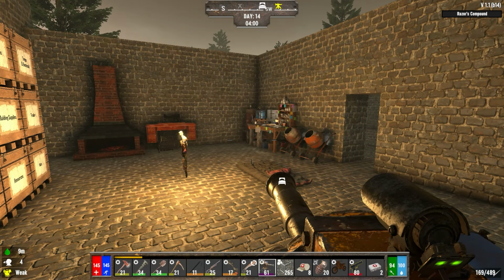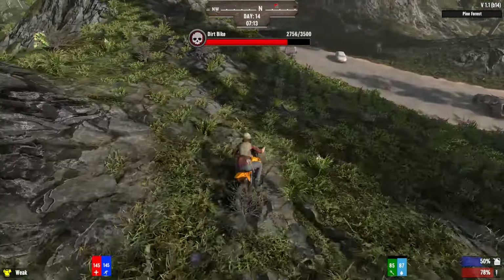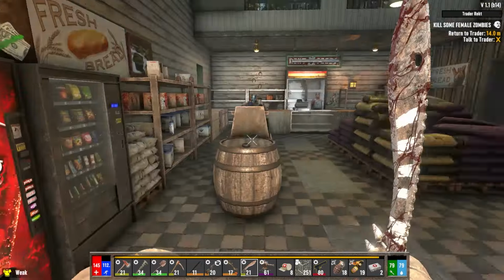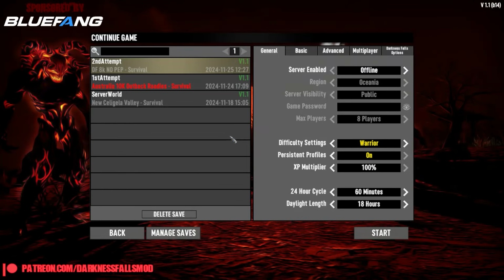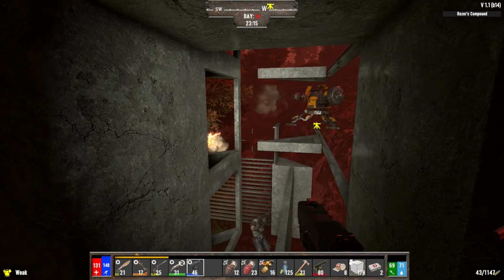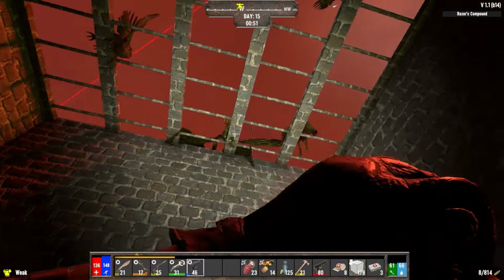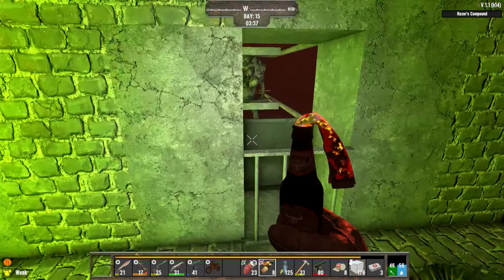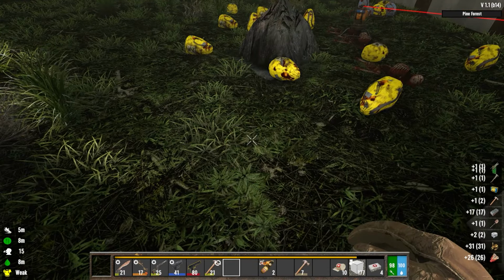7 Days to Die Darkness Falls Mod | Absolutely INSANELY Destructive Day14 Horde Night! | Let’s Play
Ep12 7daystodie 7daystodiev1 darknessfalls darknessfallsmod a22 v1 stable letsplay challenge @7DaystoDie

Time stamps:
00:00 Intro
00:20 DarknessFalls

Game Settings:
-Warrior difficulty
-60 min days
-Feral sense off
-Zombies..
-100% exp
-64zombie horde night spawns

Hardware:
-32GB DDR4-4000 RAM
-2TB samsung evo NVME M.2

Let’s Play 7 Days to Die v1.1 stable s16 v1.1 Darkness Falls Mod V6 s1 ep12.
This is a 7 Days to Die v1.1 Darkness Falls Mod V6 s1 let’s play gameplay.

Titled: 7 Days to Die Darkness Falls Mod | Absolutely INSANELY Destructive Day14 Horde Night! | Let’s Play
7 Days to Die v1.1 Darkness Falls Mod V6 s1 ep12 of my 7 Days to Die V1.1 stable Darkness Falls Mod V6 s1 let’s play singleplayer series/gameplay.

7 Days to Die is set in a brutally unforgiving post-apocalyptic world overrun by the undead.
7 Days to Die is an open-world game that is a unique combination of first person shooter, survival horror, tower defense, & role-playing games.

7 Days to Die is available for purchase on steam:
7 Days to Die is also available on ps4 & xbox.